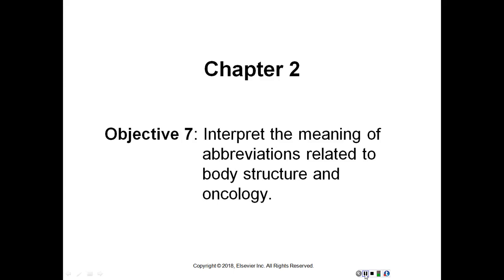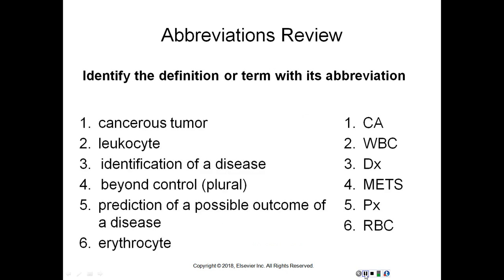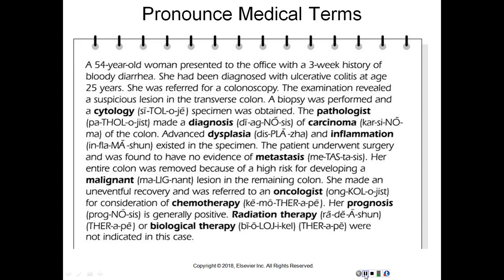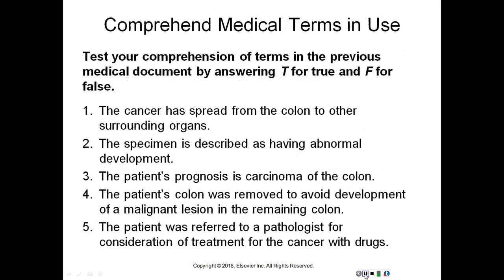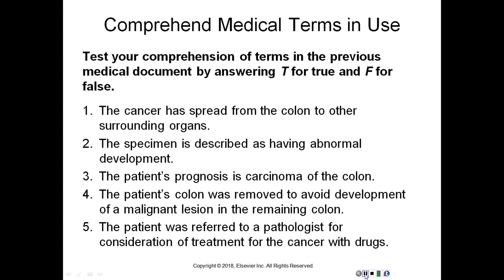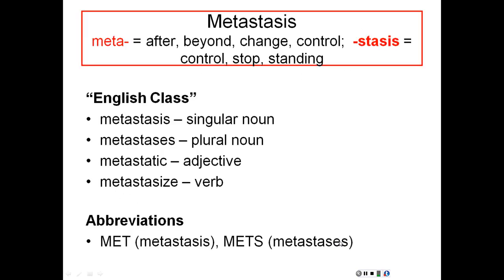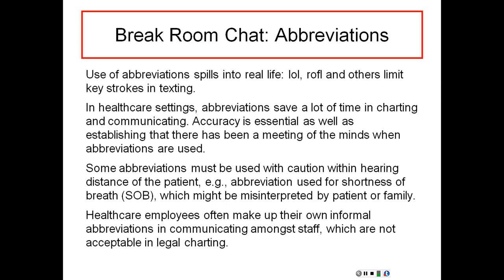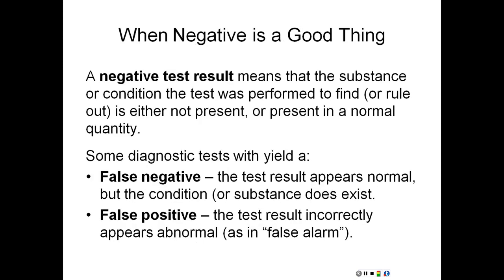Chap 2, pg 50